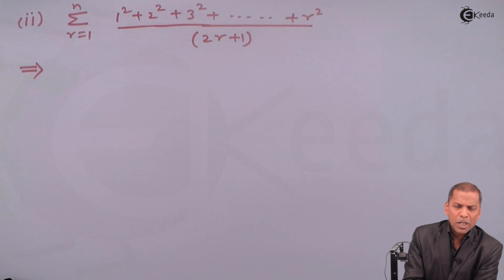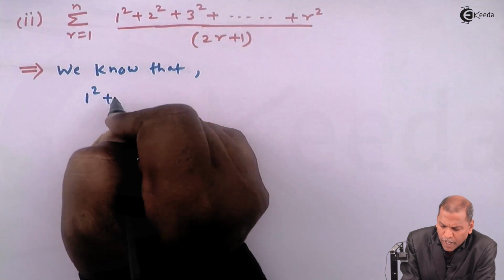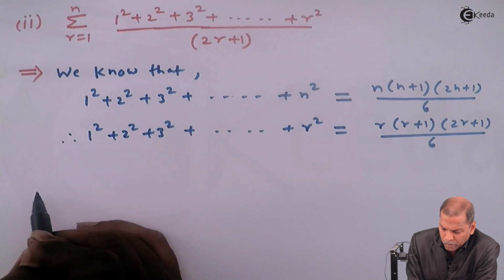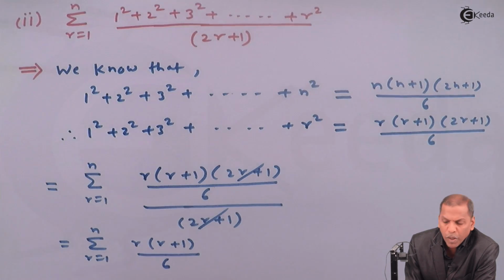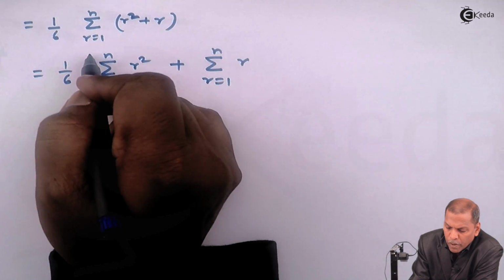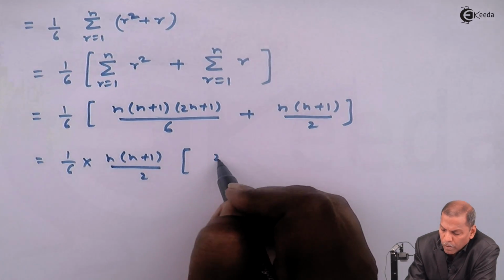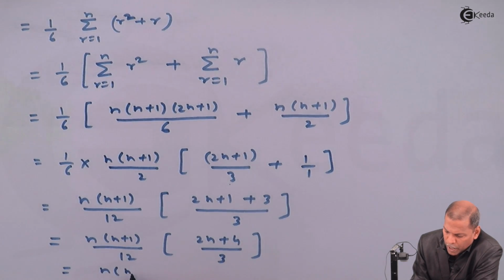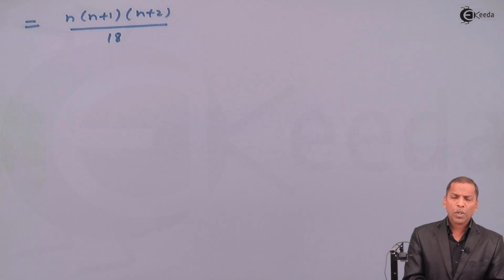Sum of Series Example 2 - Sequence and Series - Maths Class 11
Watch Previous Videos of Chapter Sequence and Series:-

Happy Learning : )